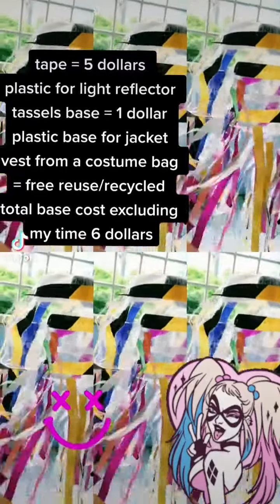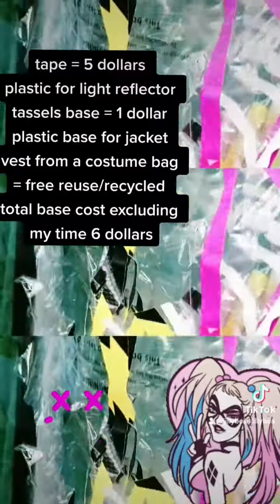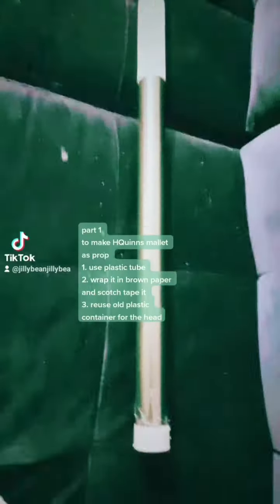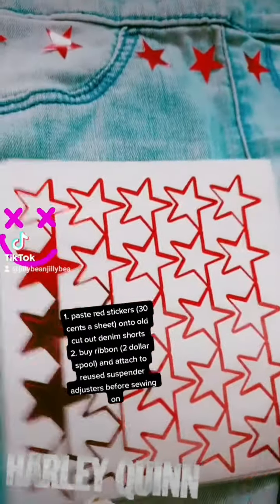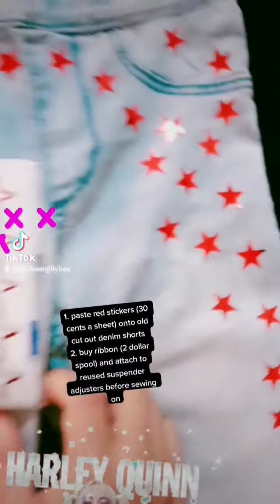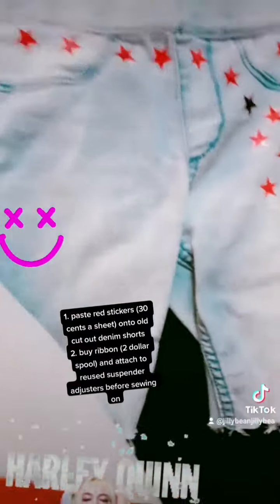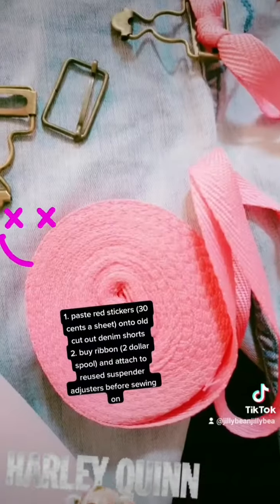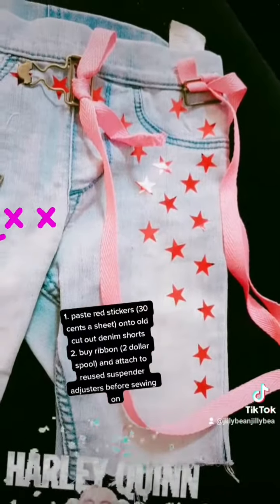costumeideas harleyquinn diy